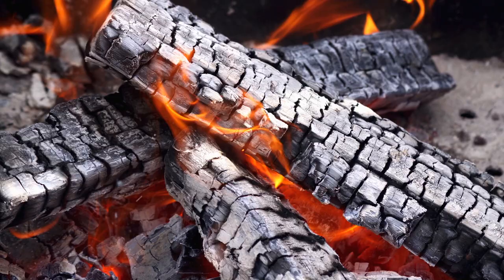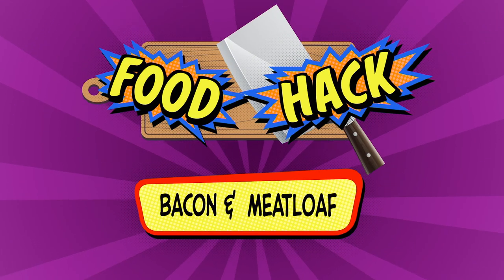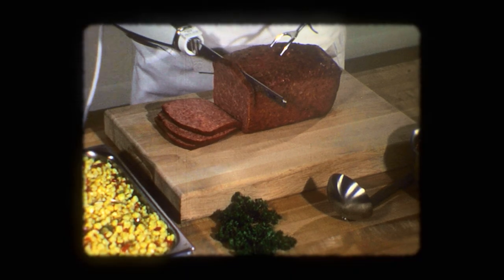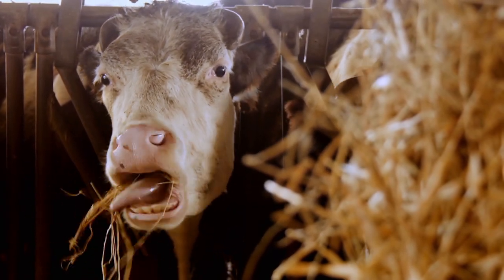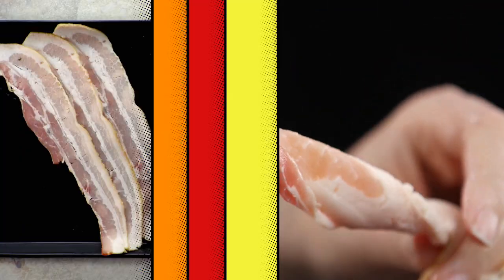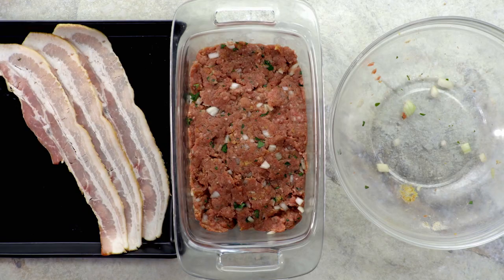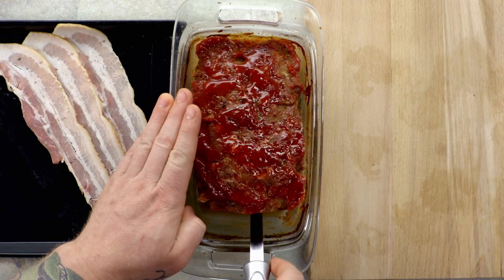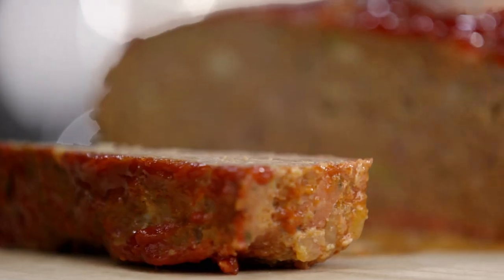How to Stop Meatloaf From Drying Out | The Know It All Guide | FYI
Keep your meatloaf from drying out with tips from this bonus clip from "The Know It All Guide To Bacon".

The Know It All Guide To
Season 1
Episode 3
Bacon

The Know It All Guide focuses on everything you didn't know about different types of food. From food hacks to factory visits and explorations of the world's best eateries, food info has never been so snackable.